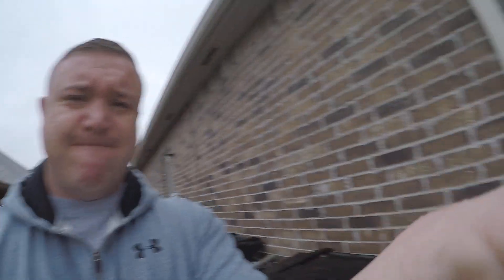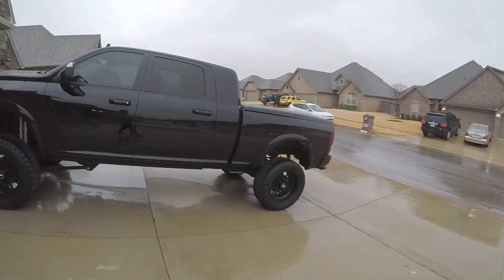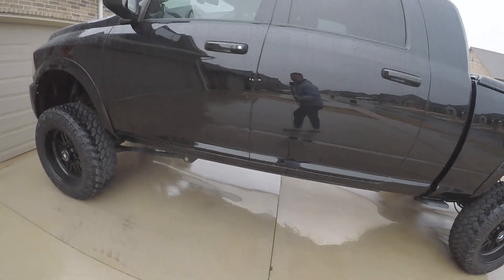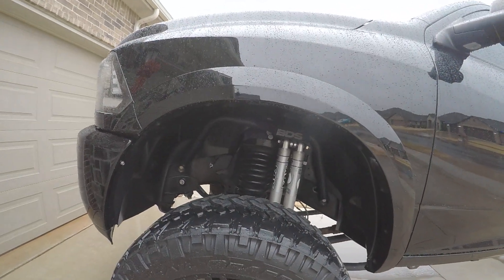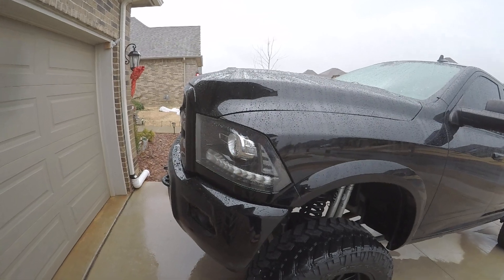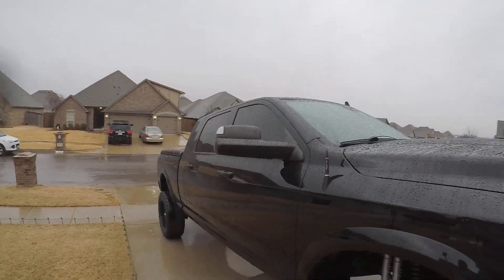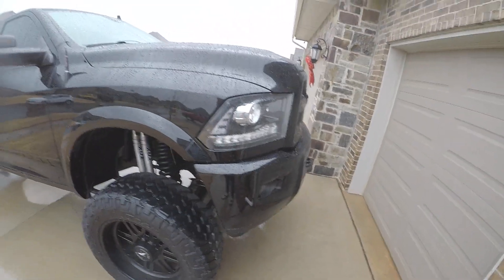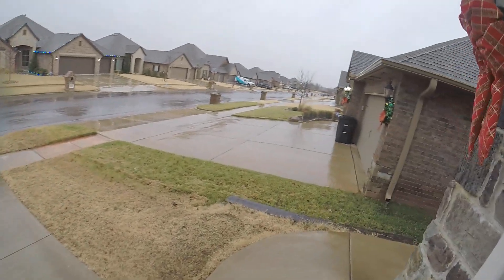OKC_6.7 Intro to the channel...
Intro to my Diesel Performance channel and what to expect. Plan to see many how too videos and tutorials.